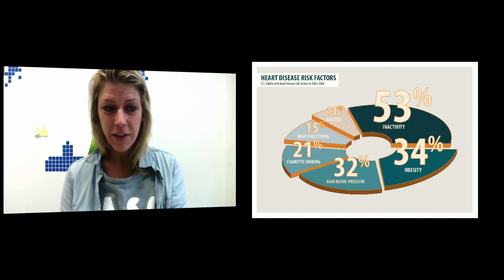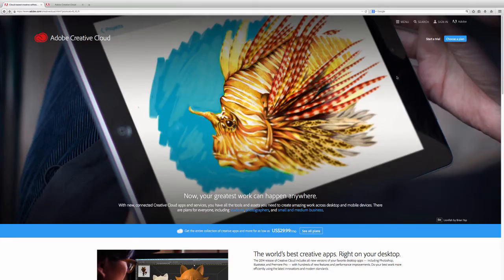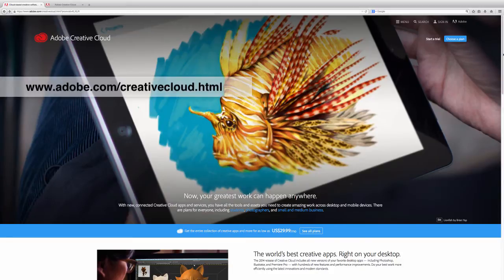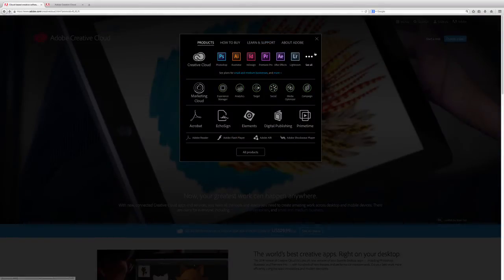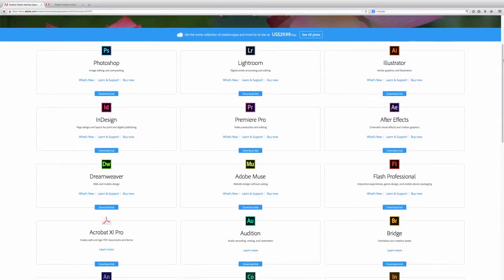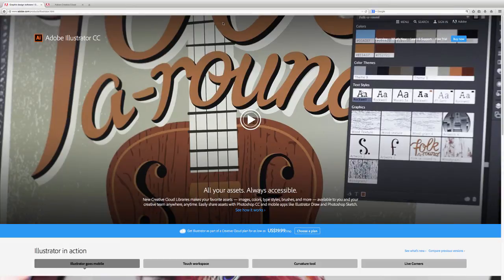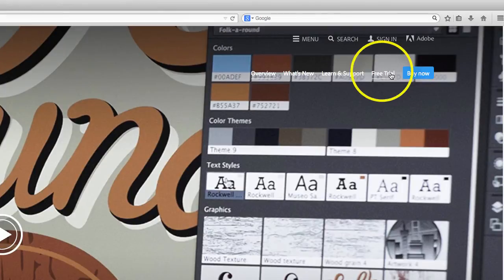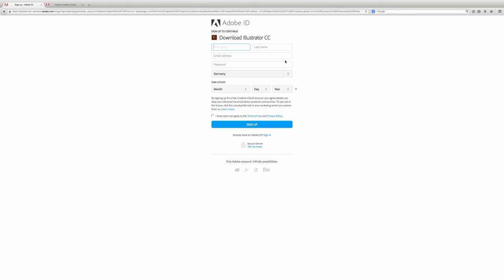Create Scientific Graphs with Illustrator - Lesson #1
Download & Install Adobe Illustrator